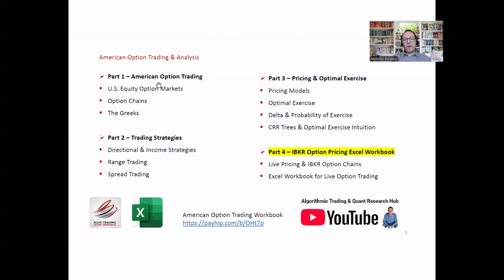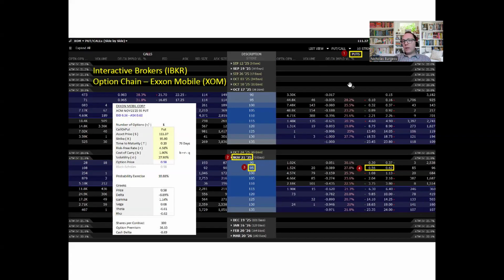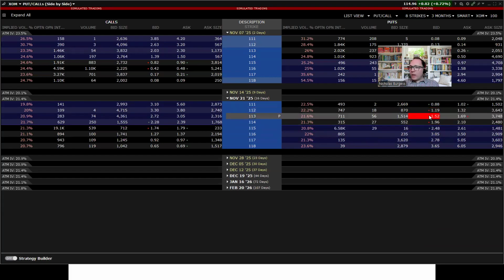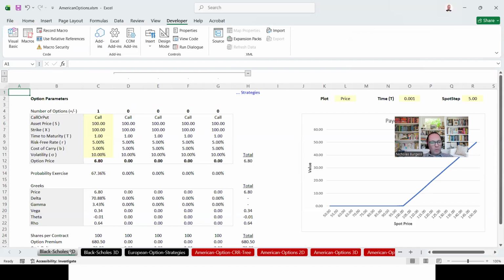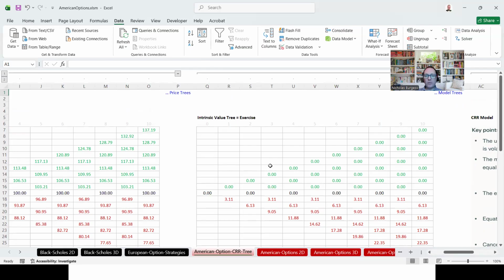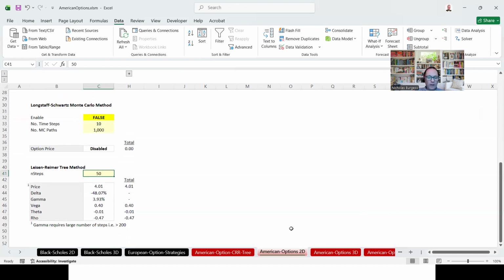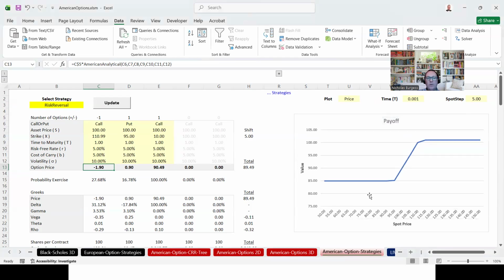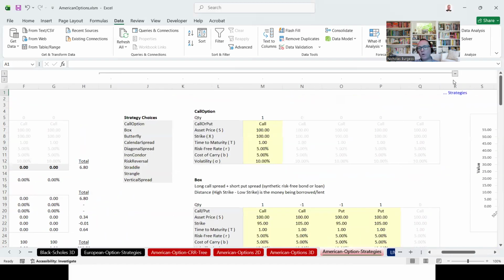American Options Trading Part 4 - Live Option Pricing & Excel Workbook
00:00 Introduction
04:41 Interactive Brokers Overview (IBKR)
06:00 Live Option Pricing Workbook Overview
09:15 IBKR - How to Match Price Quotes
15:00 IBKR - Single Option Trading
17:45 IBKR - Option Strategy Trading
21:25 US Equity Derivative Markets & Trading
24:35 Excel - VBA Option Pricing Analytics
25:45 Excel - European Option Pricing & Payoffs
27:53 Excel - European Option Pricing & Risk Scenarios
29:04 Excel - Create Your Own European Option Strategies - Straddle Case Study
32:33 Excel - American Option Optimal Exercise
40:06 Excel - American Option Pricing Methods: Analytical, Monte Carlo, Trees
42:39 Excel - Create Your Own American Option Strategies - Risk Reversal & Collars Case Study
51:00 Excel - Detailed IBKR Price Reconciliation
58:00 Conclusion